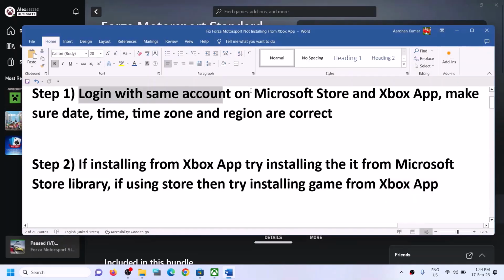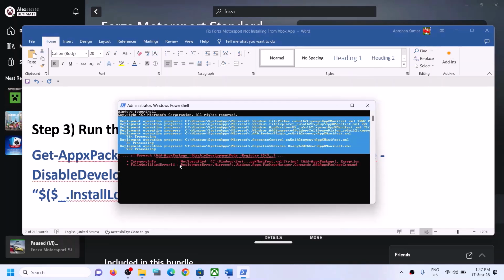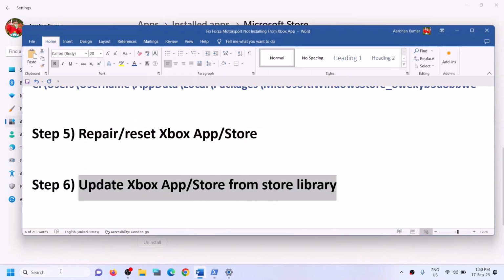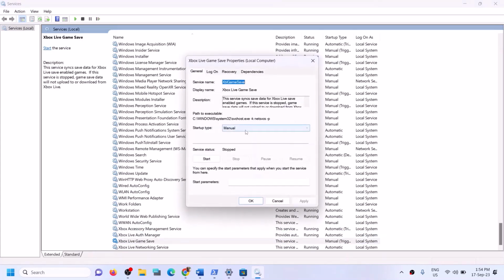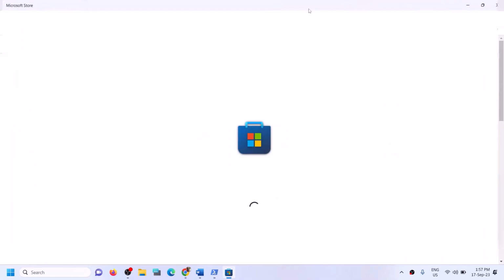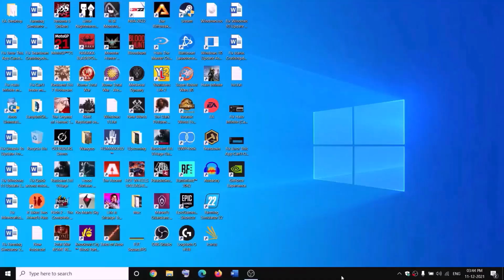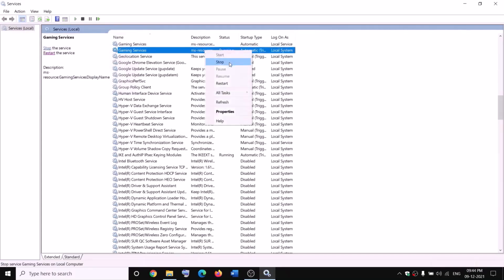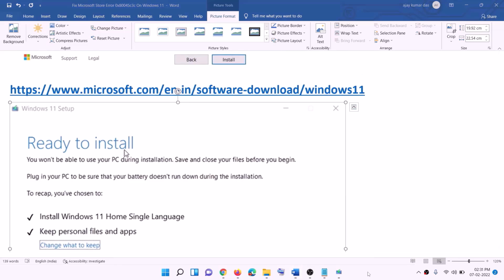Fix Frostpunk 2 Not Installing On Xbox App/Microsoft Store Windows 11/10 PC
Fix Frostpunk 2 Game Not Downloading/Installing/Updating On Microsoft Store/Xbox App On Windows 11/10 PC
C:\Users\Username\AppData\Local\Packages\Microsoft.WindowsStore_8wekyb3d8bbwe
Install Gaming service:
start ms-windows-store://pdp/?productid=9MWPM2CQNLHN
Step 8) Start all these services
IP Helper
Gaming services
Windows Update